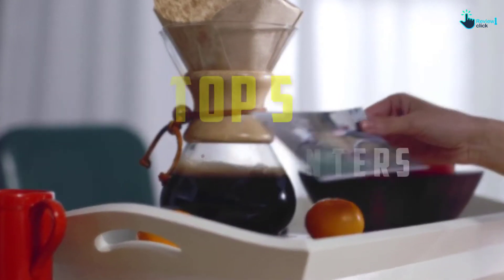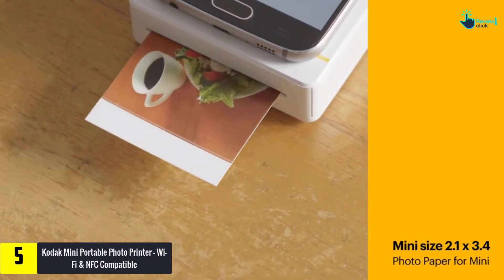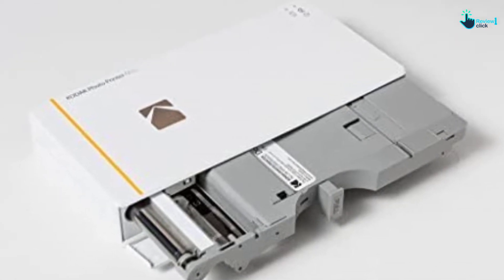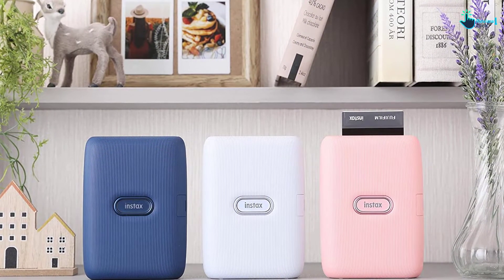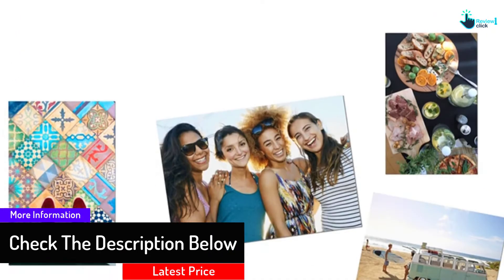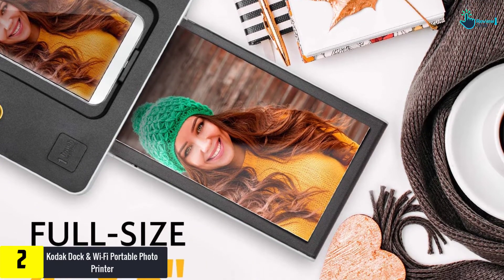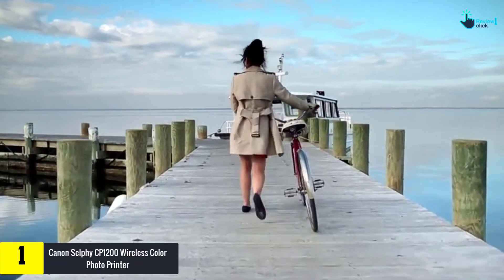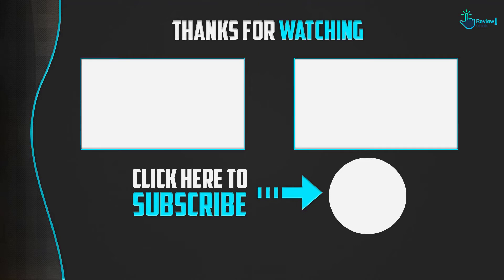✅Top 5 Best Portable Photo Printers In 2022 Reviews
▶️ 5. Kodak Mini Portable Photo Printer

▶️ 4.  Fujifilm Instax Mini Link Smartphone Printer

▶️ 3. Fujifilm INSTAX Share SP-2 Printer

▶️ 2. Kodak Dock & Wi-Fi Portable Photo Printer

▶️ 1. Canon Selphy CP1200 Wireless Color Photo Printer

➥ Prime Discounted Monthly Offering
➥ Try Twitch Prime
➥ Amazon Music Unlimited
➥ Try Amazon Home Services
➥ Kindle Unlimited Membership Plans
➥ Create an Amazon Wedding Registry